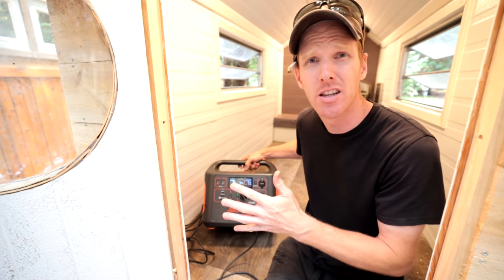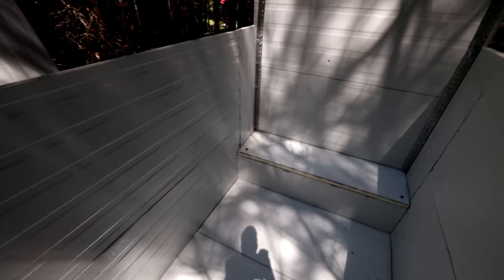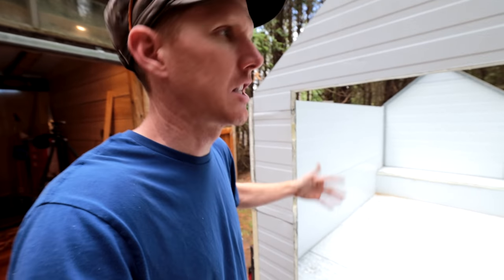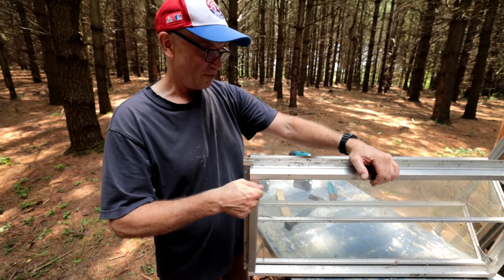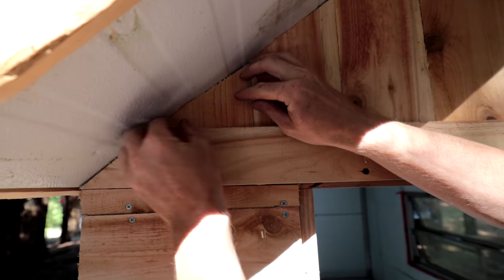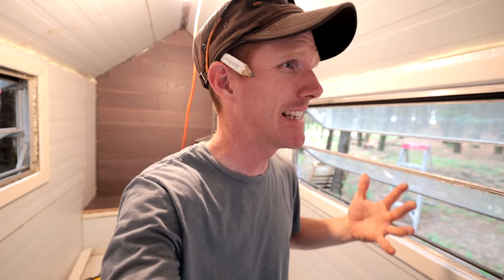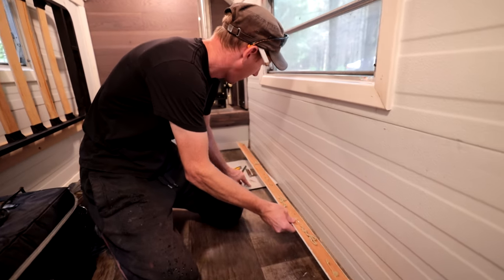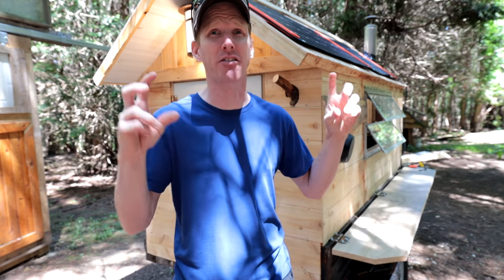Building Tiny MICRO 32 sq ft. LUXURY RV Camper - "The Glamper!"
I build a super tiny micro trailer RV on wheels with the frame of an old utility trailer for total size of under 32 sq ft total interior space.  Jackery

I bought this utility trailer for just $200 and challenged myself to build a trailer that was beautiful, functional, and cheap enough to build.  With the help of a bit of new material, and a lot of reused scavenged material, I will turn it into a luxurious solo micro RV camper.  The camper can probably sleep two, but just barely, if another section was added.

We also outfitted the camper with a Cubic Mini Wood Stove

We used as many salvaged materials as we could, from the parted out garage door sections for the frame, to the windows from an old camper RV we took apart last year.  The trim was from an old house we renovated.

The wall sections, trim, and siding are all mechanically fastened with nails or screws and glued with construction adhesive to make sure they don't loosen up when the trailer is hauled on the road.

We added lots of extra features like an outdoor cook station that drops down, interior storage in open wood containers, drop down desk and fold up Murphy bed to free up interior space.  The camper is outfitted with interior and exterior lighting, hook spots for cookwear and clothing.